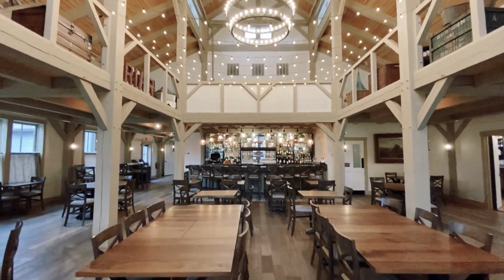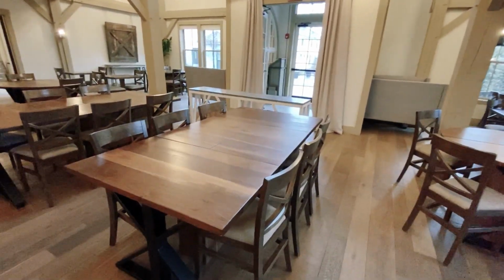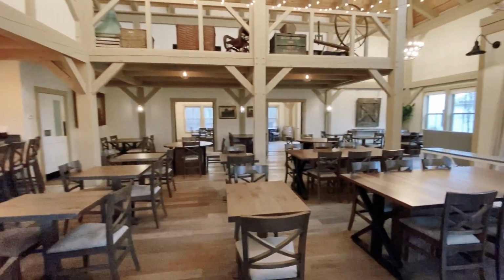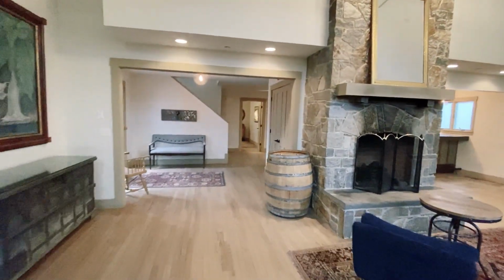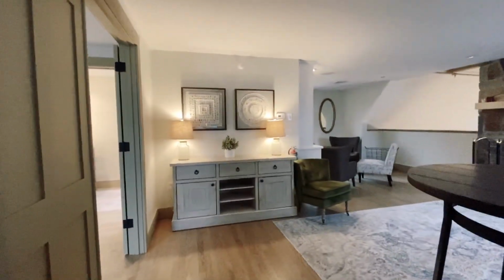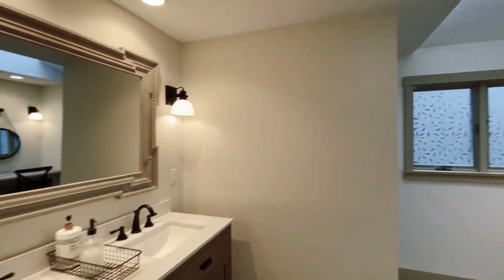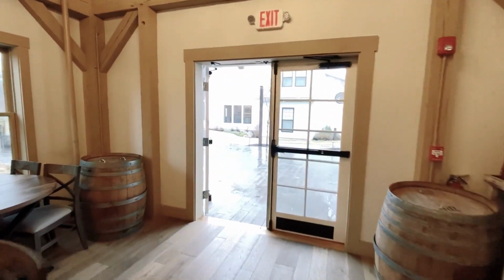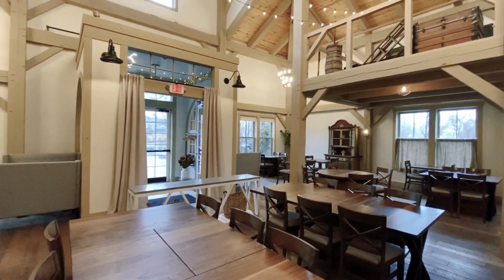Grove at Briar Barn Inn - Video Tour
The rustic charm of our post-and-beam barn makes a picture-perfect backdrop for a wedding or event in any season. Perfect for hosting events from 12 to 100 guests, Grove at Briar Barn Inn includes the planning services of our dedicated team, all equipment, and our renowned catering as part of your event package. Explore the interior of our space and learn more about how we adapt our restaurant for use as a venue for weddings and events.

Briar Barn Inn and Grove are conveniently located just over 30 miles North of Logan Airport in Boston, Massachusetts, just off of Route 95. We’re a short drive from Portsmouth, New Hampshire (30 miles) and just 45 miles from Manchester Airport in New Hampshire. Grove is located in Rowley, Massachusetts on the Essex Coastal Scenic Byway (Route 1A)

Boston’s North Shore is known for rocky coastlines, pristine countryside, charming downtown destinations, and scenic New England drives. Our 30-room Inn, restaurant and spa are situated in the middle of many iconic North Shore destinations like Salem, Cape Ann, Newburyport, Ipswich, and Essex.